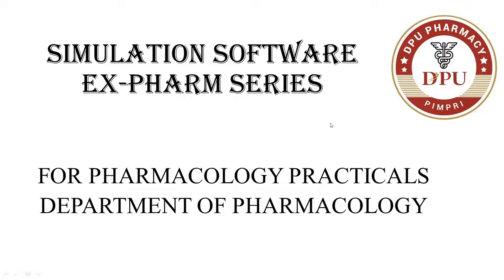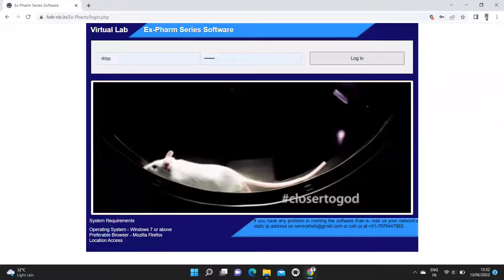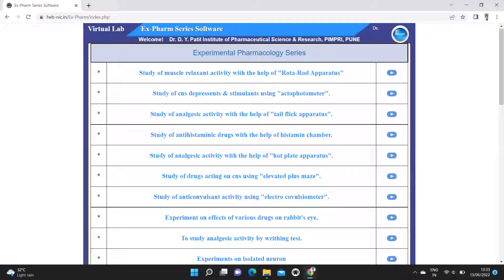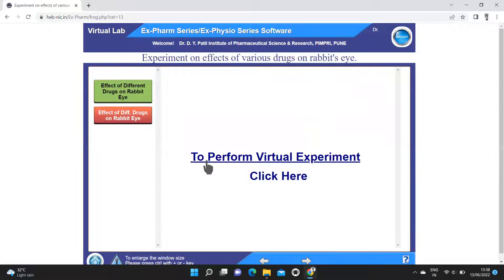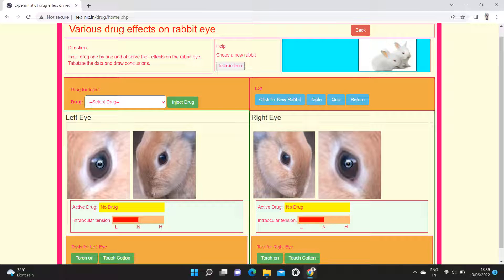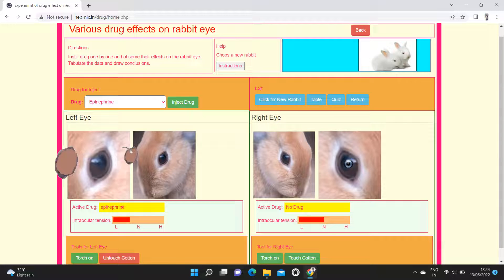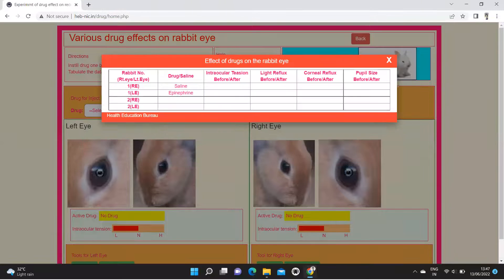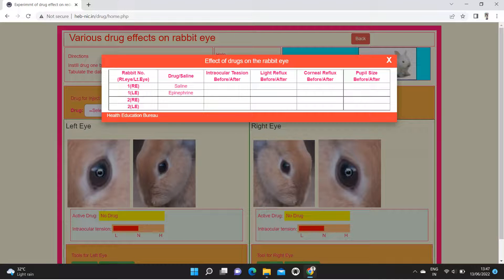Simulation Software Ex- Pharm Series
Simulation Software Ex- Pharm Series for Pharmacology Practicals.